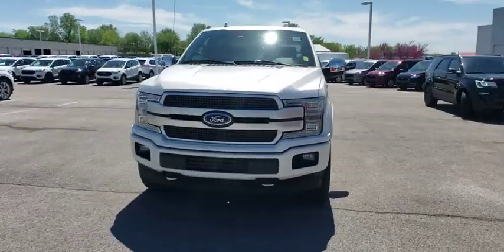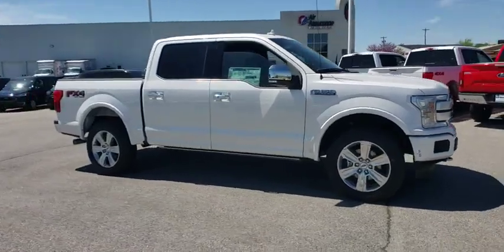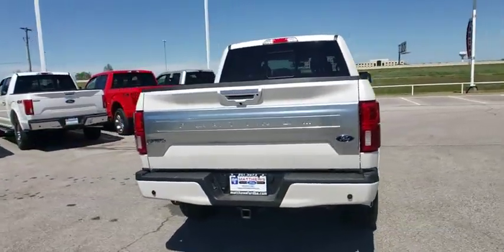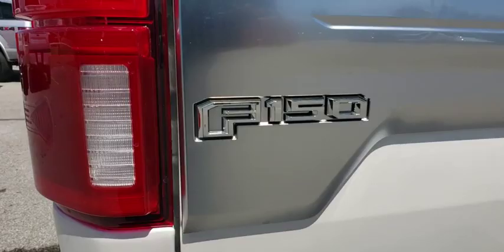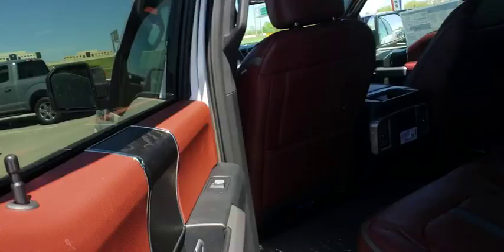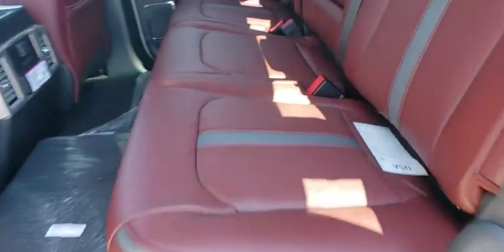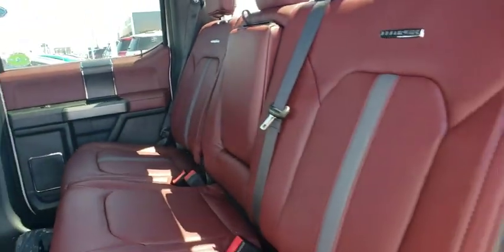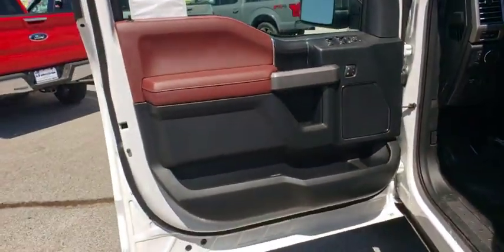2019 Ford F-150 Tulsa, Broken Arrow, Joplin, Bixby, Owasso, OK T19154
White New 2019 Ford F-150 available in Tulsa, Oklahoma at Matthews Ford. Servicing the Broken Arrow, Joplin, Bixby, Owasso, OK area.

Matthews Ford
1101 Southwest Expressway Drive

White 2019 Ford F-150 Platinum 4WD 10-Speed 5.0L V8 Ti-VCT 4WD. Price does not include Tax, Title, License and Documentary Fee of $299; Price does include: $1,000 - Retail Customer Cash. Exp. 07/01/2019, $750 - Ford Credit Retail Bonus Customer Cash. Exp. 07/01/2019, $250 - Retail Bonus Customer Cash. Exp. 07/01/2019